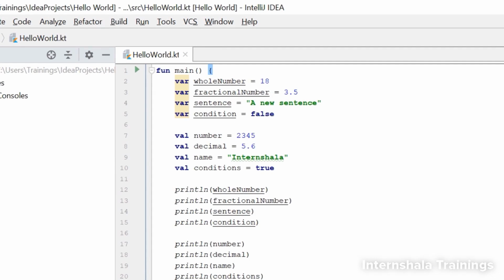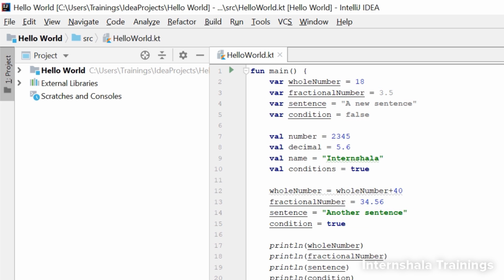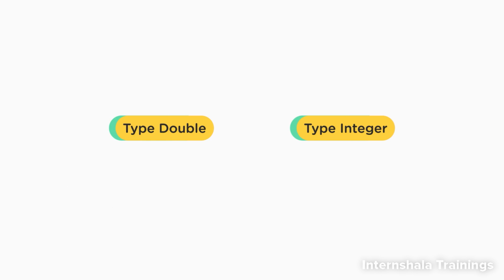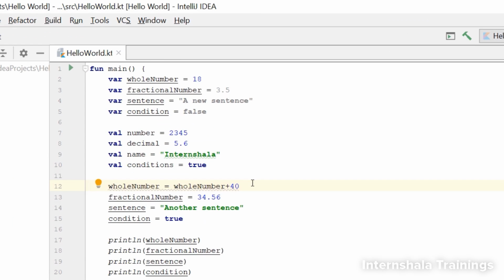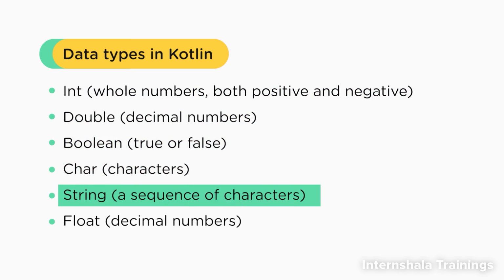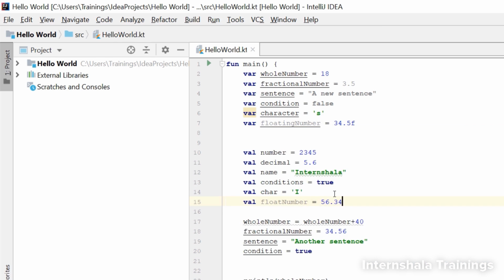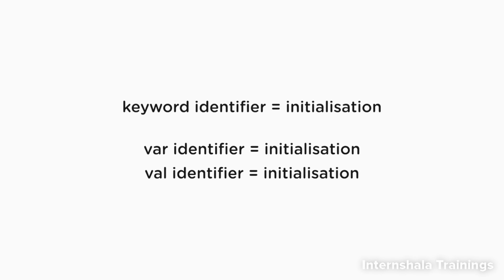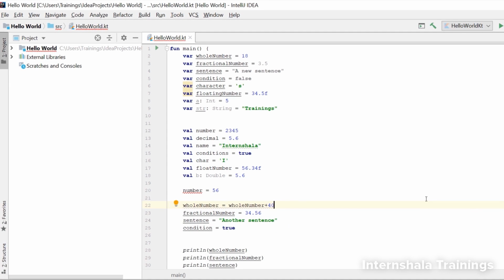Mobile app development using kotlin language#Module2.1(3)